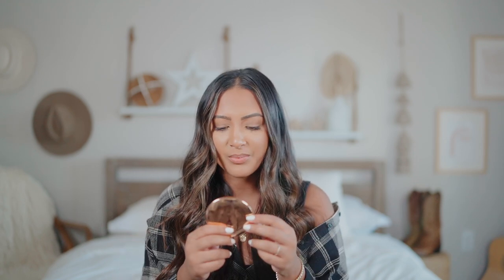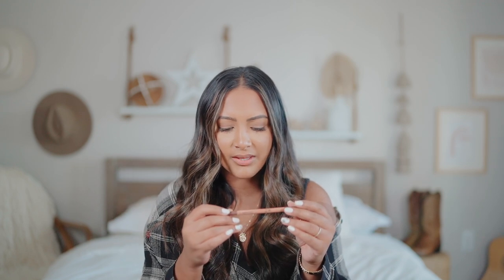THIS FOUNDATION WILL CHANGE YOUR LIFE! | Sephora VIB Haul 2020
It's that time of the year again! I have some new products I wanted to share with you all, including this new foundation that literally changed my life!! Links are below!

SUPERFOOD FIRM AND BRIGHTEN VITAMIN C SERUM

INVISISCAR RESURFACING TREATMENT

Lotus Anti- Aging Daily Moisturizer

Lip Sleeping Mask

AIRBRUSH FLAWLESS LONGWEAR FOUNDATION

BORN THIS WAY SUPER COVERAGE MULTI-USE

AIRBRUSH FLAWLESS FINISH SETTING POWDER

AIRBRUSH FLAWLESS SETTING SPRAY

THE ONE EYESHADOW PALETTE

SUMMER SKIN VELVET MATTE BRONZER

ARTIST COLOR PENCIL: EYE, LIP & BROW PENCIL

ULTRA SHINE LIP GLOSS

About Me!
Name: Sonali (Sun-all-e)
Age: 23
Ethnicity: Indian
College: University of Central Florida Class of 2019
Major: Radio/ Television
Sorority: Alumna of Kappa Delta